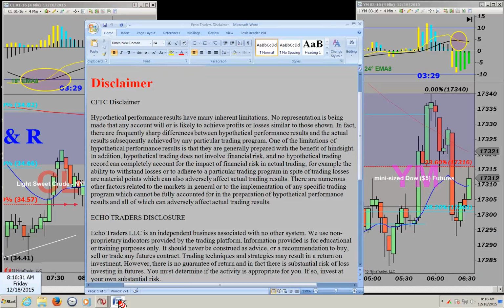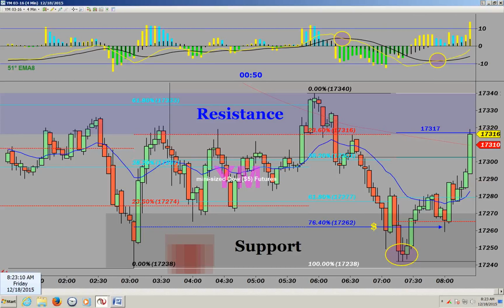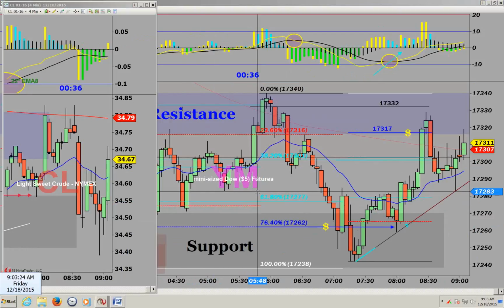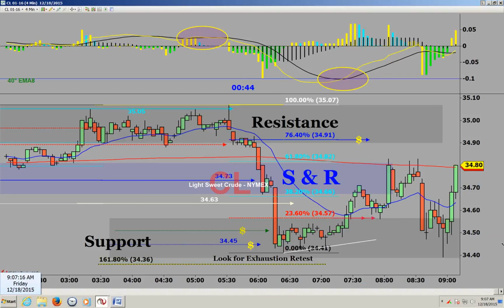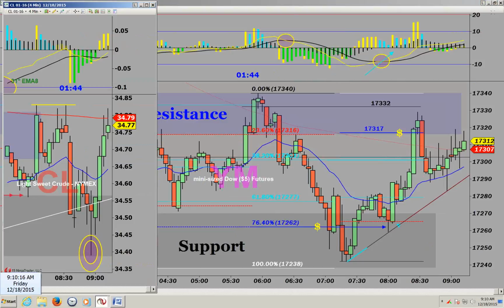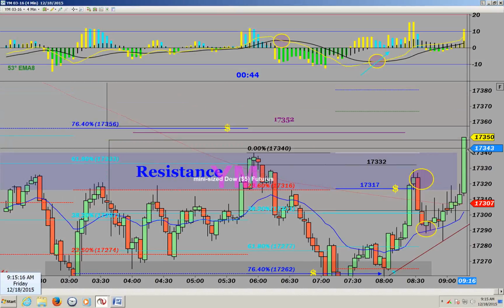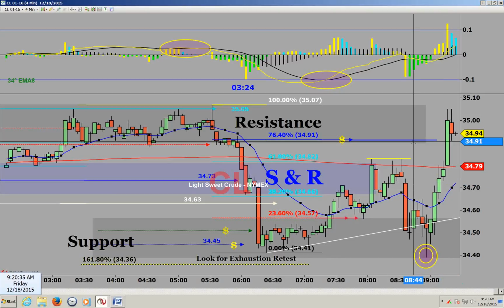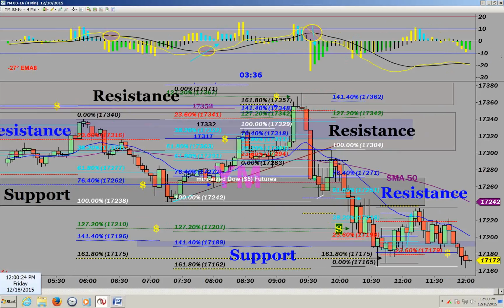Trading Futures, Echotraders CL with a lot of YM Targets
Thought we had missed the record button, so information over lap.